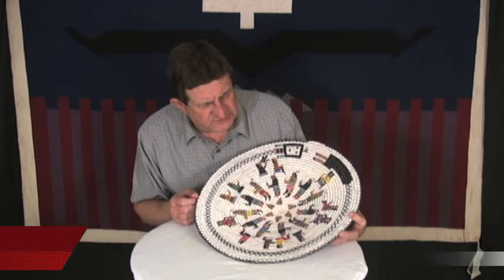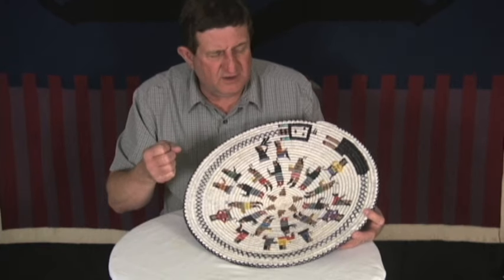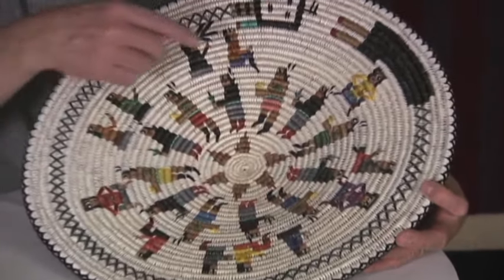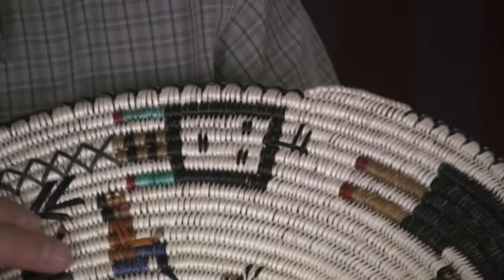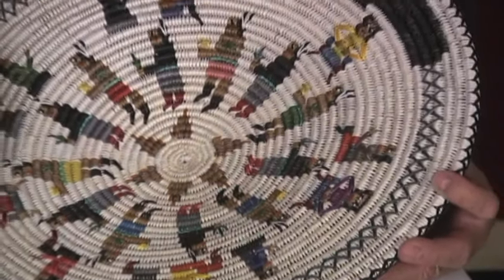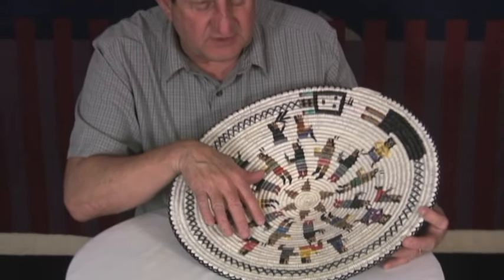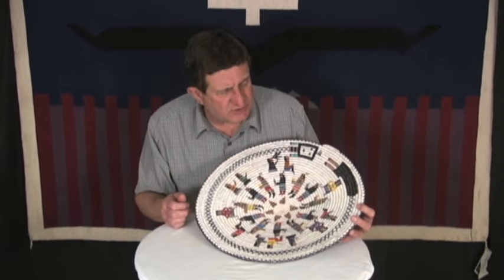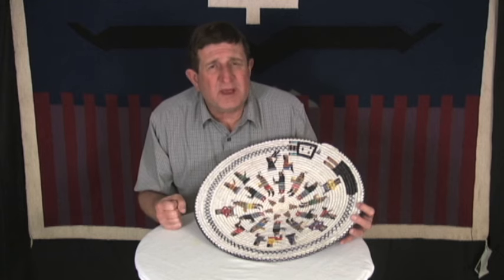Navajo At the Sing Basket - Lorraine Black (#251)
"At the sing," is a representation of the Mountain Chant ceremony practiced by Navajo people. It is a traditional ceremonial activity based on purging negativity from the body and mind. The dance is conducted inside a green circle of branches embraced by the Holy People. Participants sing and sway around a large, hot fire. The Mountain Chant is one of the few remaining ceremonies still being practiced in Navajo-land and it is taken seriously. Lorraine Black is an excellent weaver, and this basket is an exceptional example of her highly developed skill set.